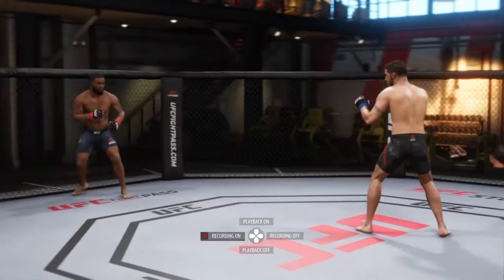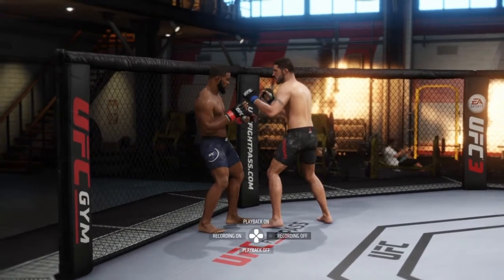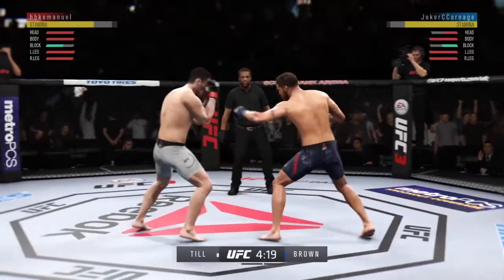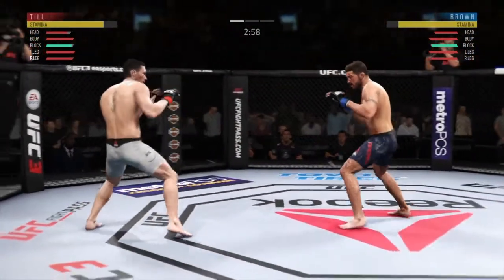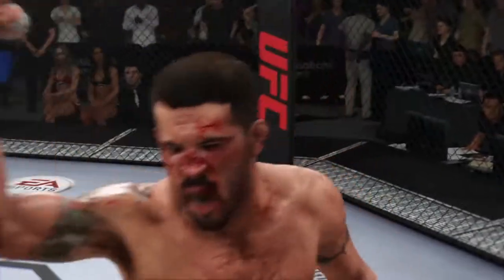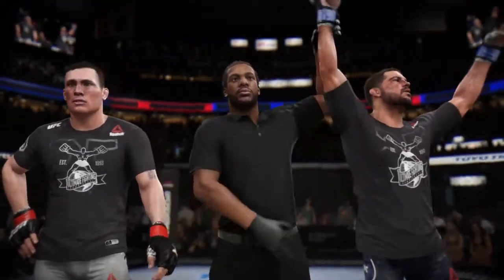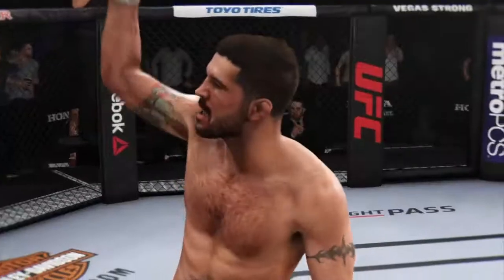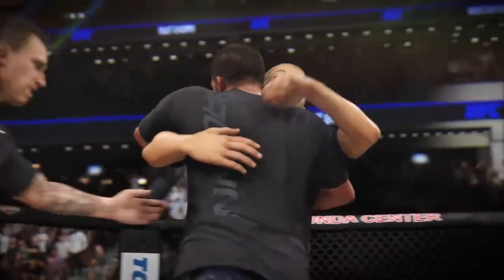EA UFC 3 - 3 Ways to land elbows!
Welcome back. So in this video I show you the 3 ways I land elbows. Elbows can be tricky in this game cause of range or lack of range.